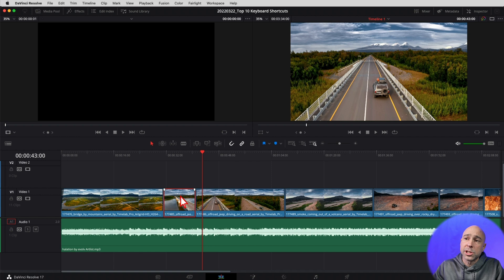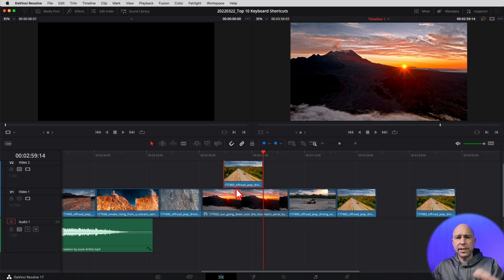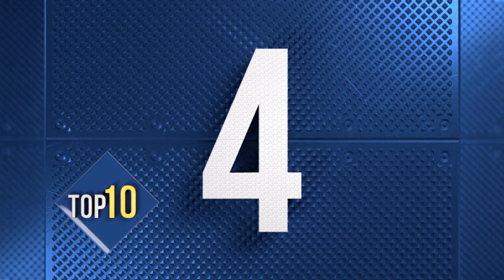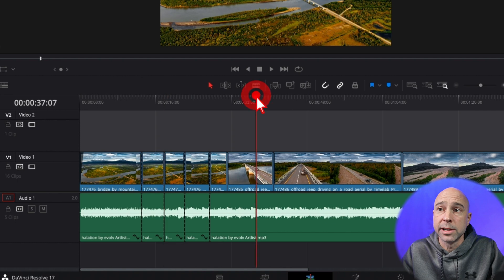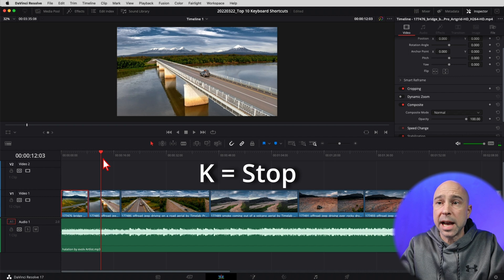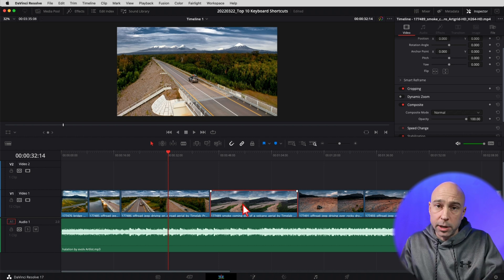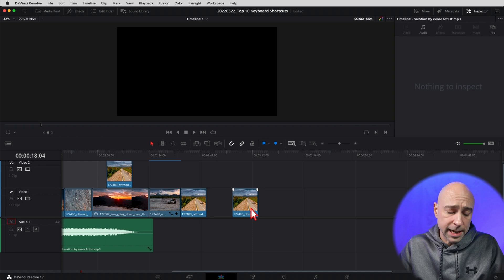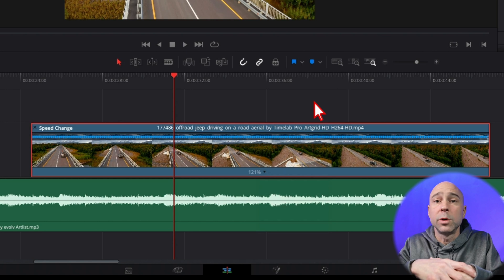10 Keyboard Shortcuts For Faster Editing In DaVinci Resolve | Quick Tip Tuesday!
I use these 10 Keyboard Shortcuts in DaVinci Resolve every time I edit!  They will help you get through edits faster and more efficiently!

0:00  Top 10 Keyboard ShortCuts
0:39 Keyboard Shortcuts #1 - #3
1:02 BONUS Tip! Auto Track Selector
3:22 Keyboard Shortcut #4
3:50 Keyboard Shortcut #5
5:15 Keyboard Shortcut #6-8
6:24 Keyboard Shortcut #9
7:25 Keyboard Shortcut #10
8:37 BONUS Keyboard Shortcuts!